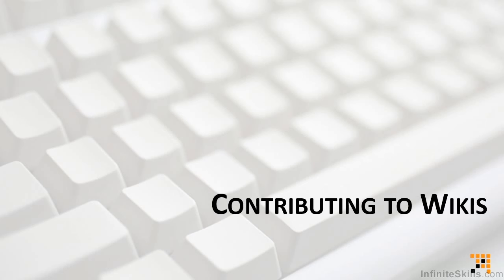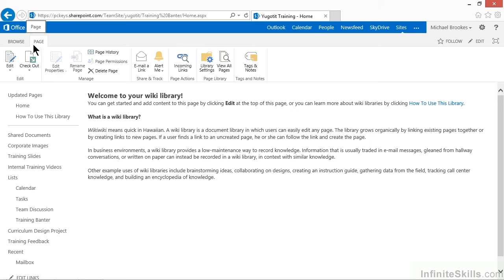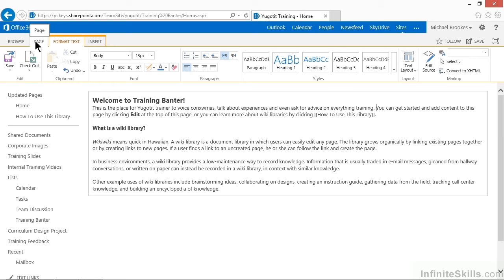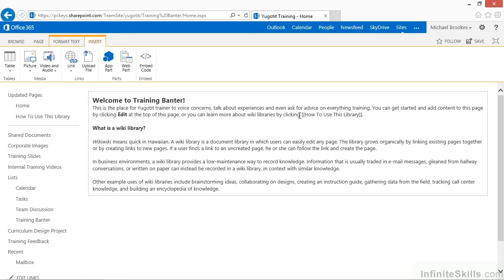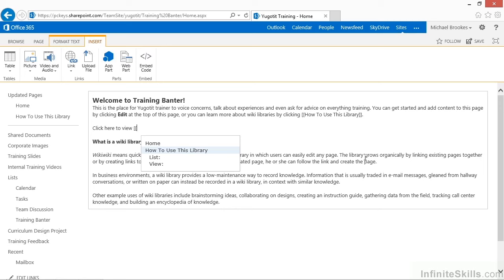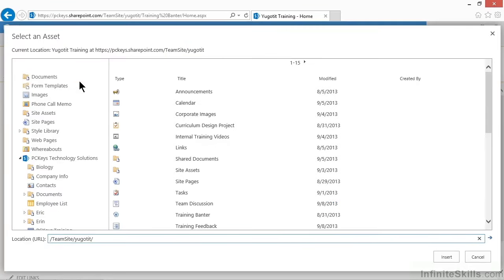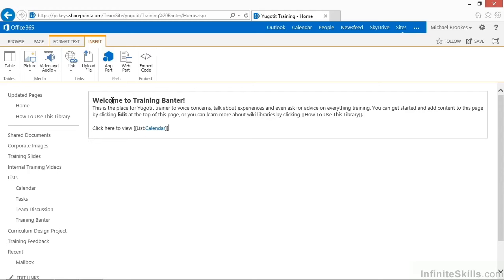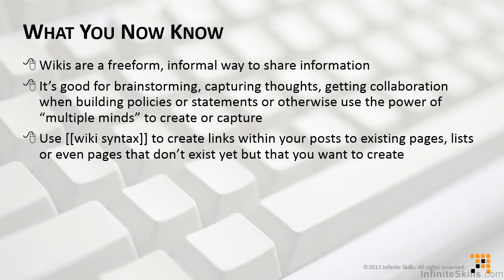29 SharePoint Contributing to Wiki